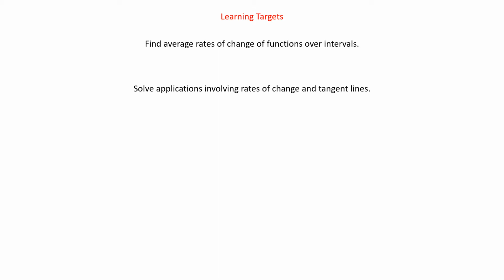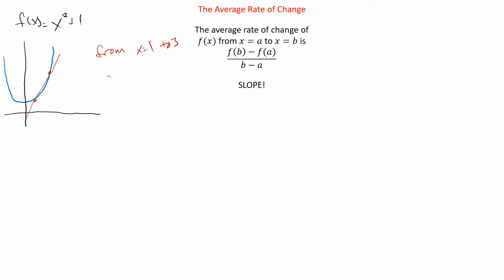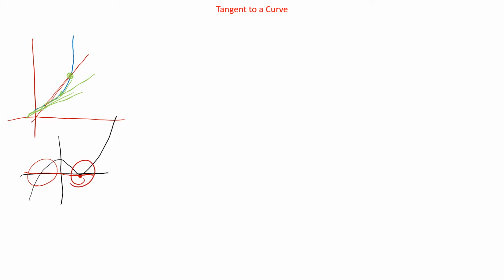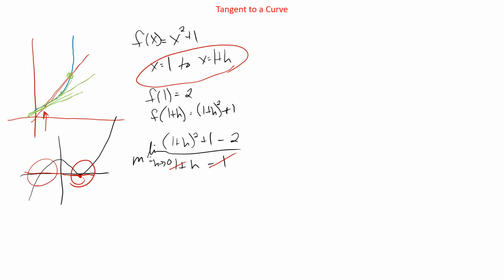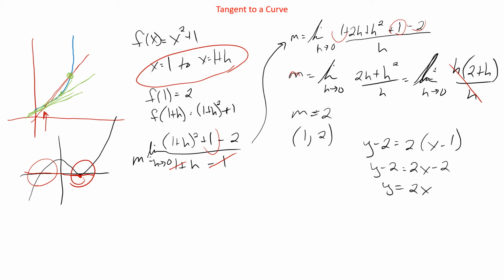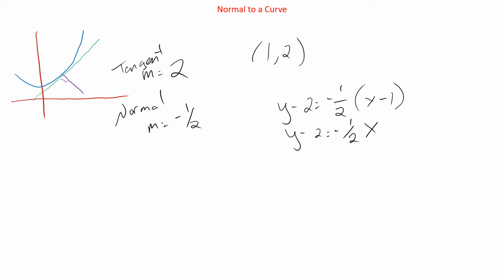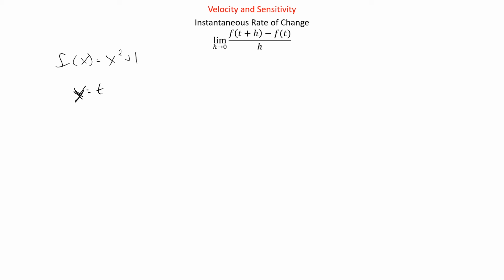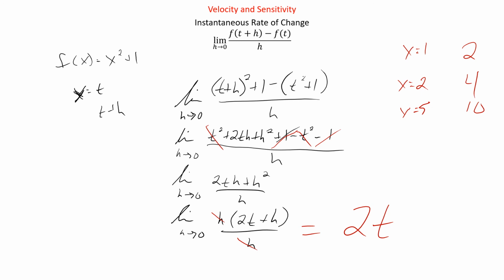Calculus 1 4 Rates of Change, Tangent Lines, and Sensitivity